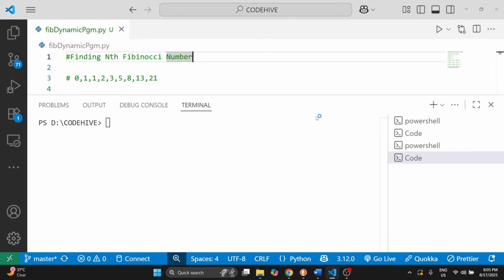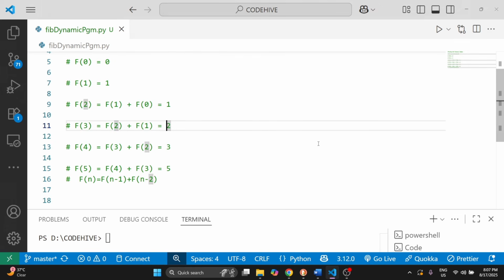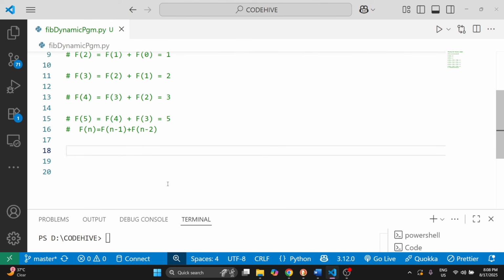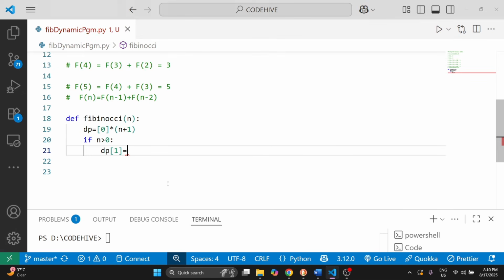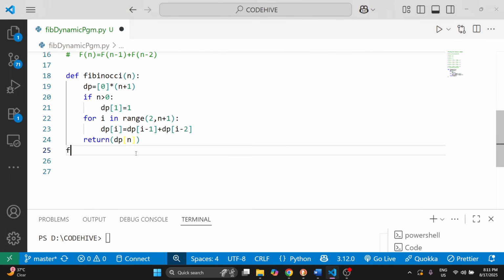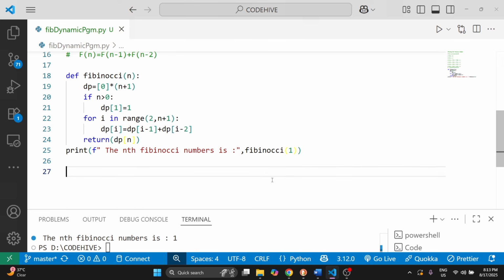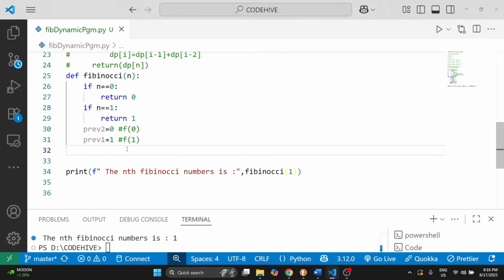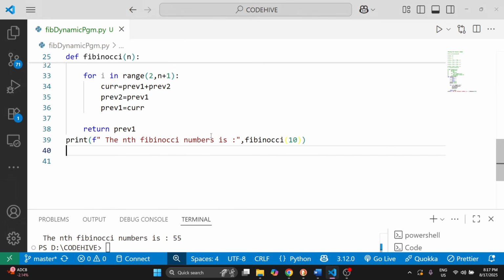Nth Fibonacci Number | Dynamic Programming Explained | O(1) & O(N) Space Complexity | Coding Hives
Want the fastest way to calculate the Nth Fibonacci number?

In this tutorial, I’ll show you how to compute Fibonacci numbers in seconds using Dynamic Programming with O(N) and O(1) space optimizations. Perfect for beginners and coding enthusiasts!

What you’ll learn:

Fibonacci sequence basics

Why simple recursion is inefficient

How Dynamic Programming optimizes time and space

Python implementations for O(N) space and O(1) space solutions